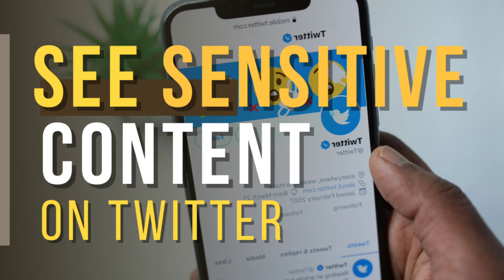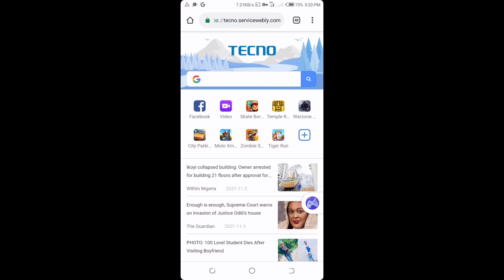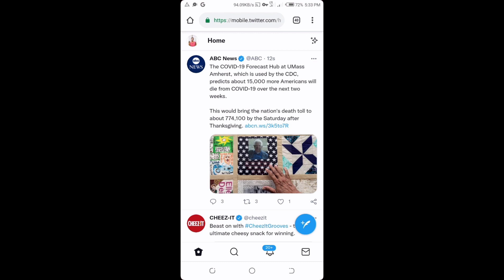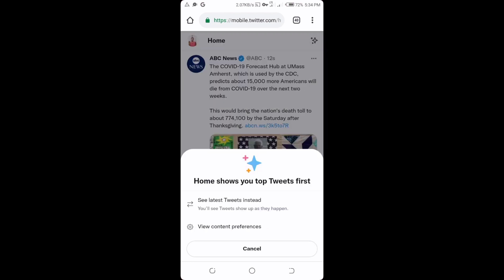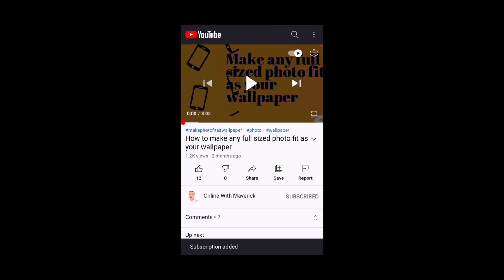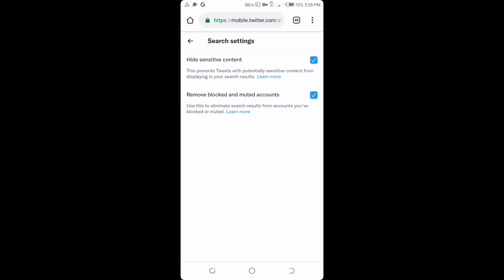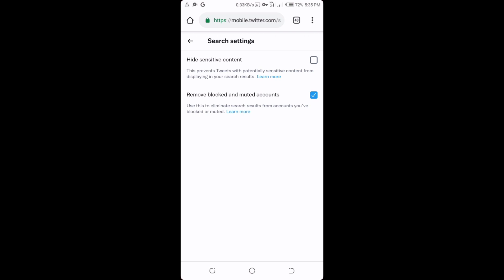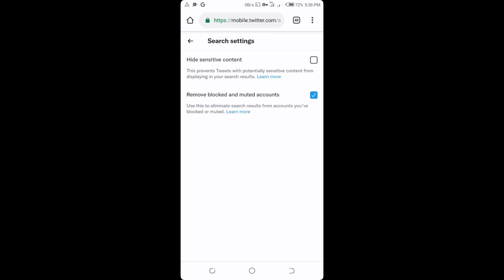How to See Sensitive Content On Twitter 2022 | fix twitter sensitive content setting not working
In this video you will learn how to see sensitive content on Twitter through your mobile phone. So, if you have been looking for ways to access sensitive content on Twitter.

Then you have to start watching this video because it will teach you how you can enable sensitive content on Twitter and also see sensitive content on Twitter in 2022.

howtoseesensitivecontentontwitter